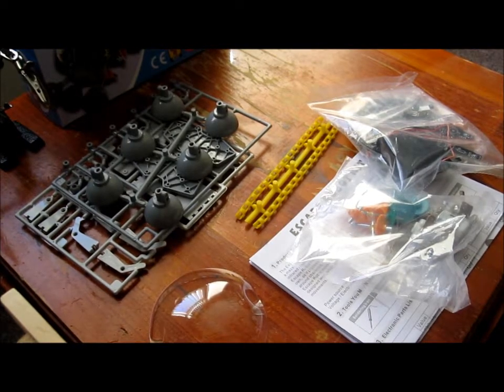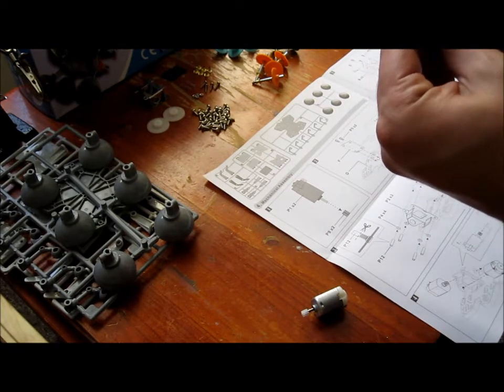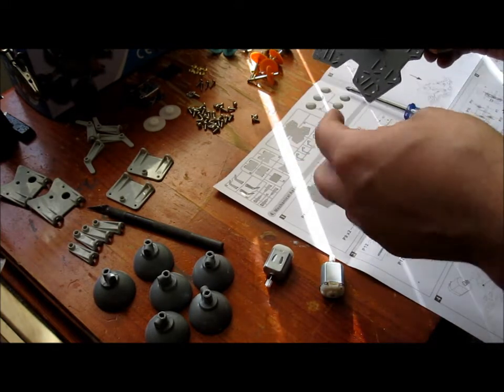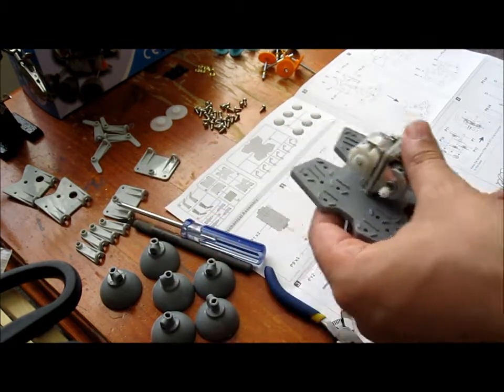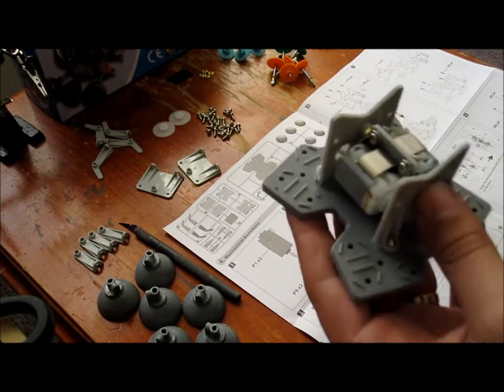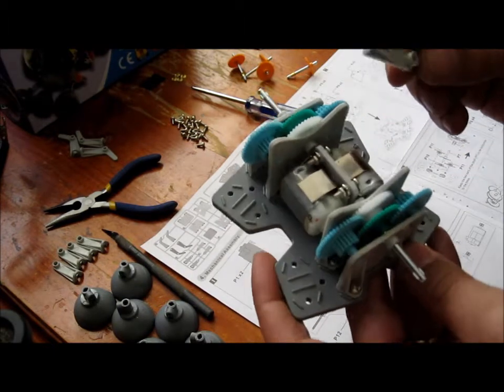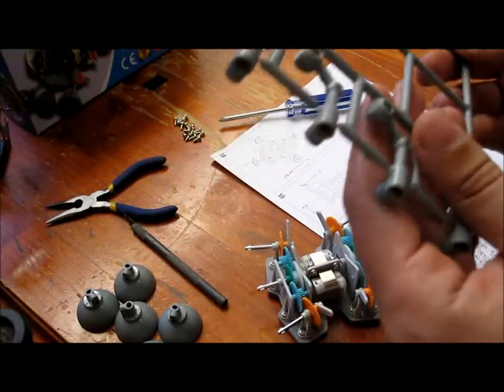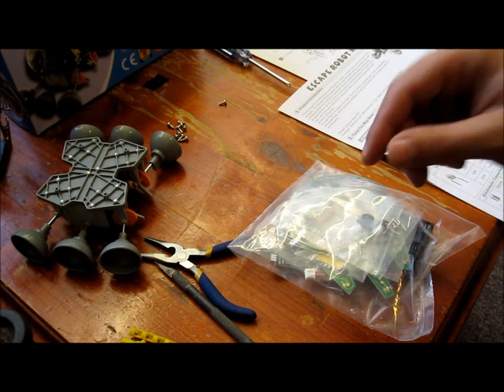Escape Robot Pt1